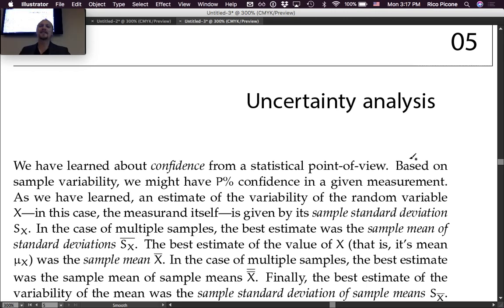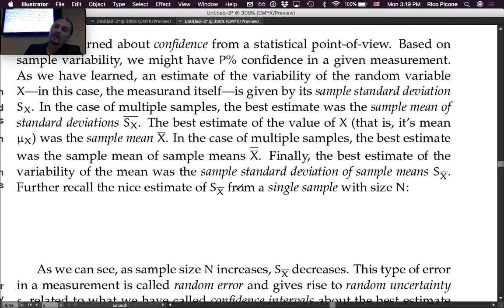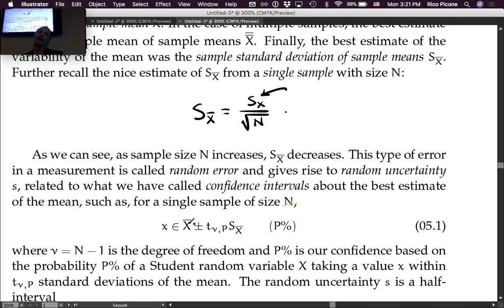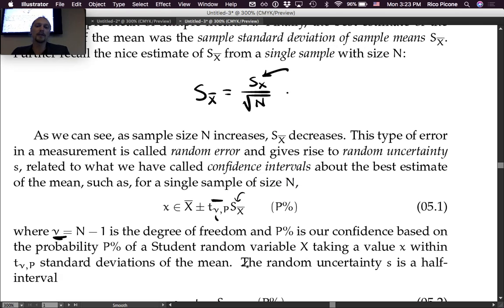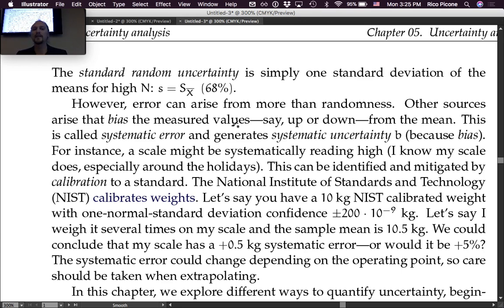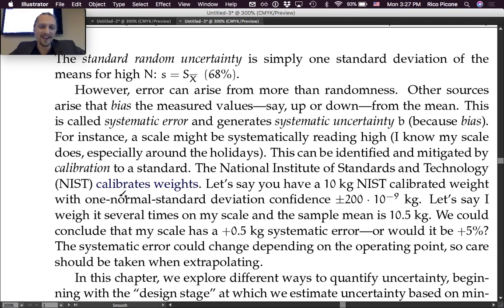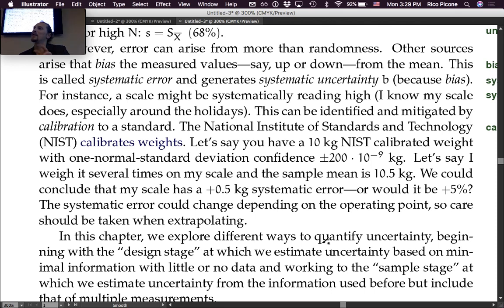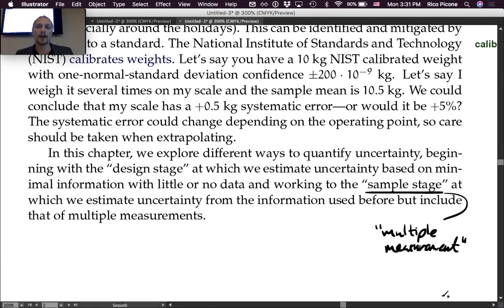05.00 Uncertainty analysis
Uncertainty Analysis. Confidence. Random And Systematic Error. This lecture was recorded at Saint Martin's University in the Fall 2017 term as part of the course ME 315 Instrumentation and Experimental Design (see the course It is the property of the instructor Dr. Rico Picone.